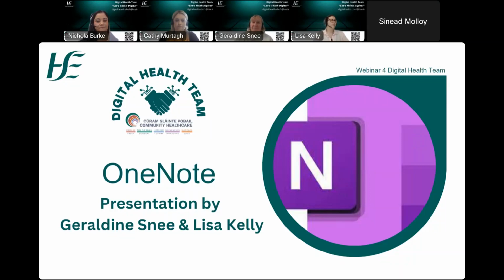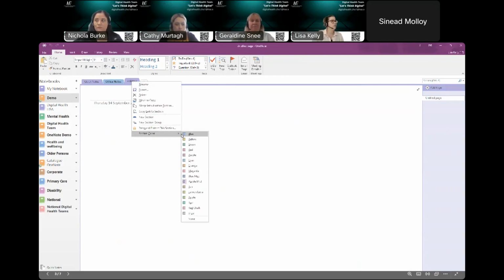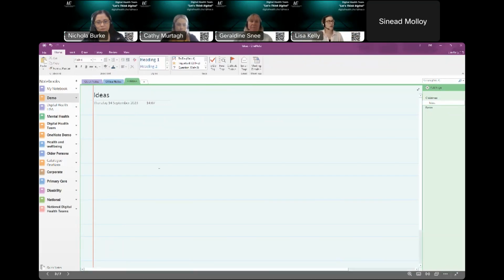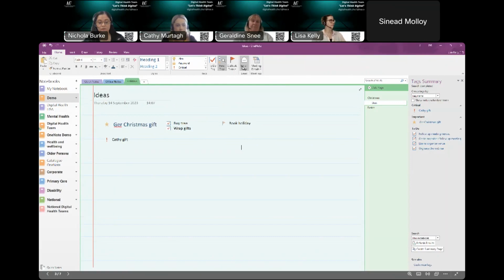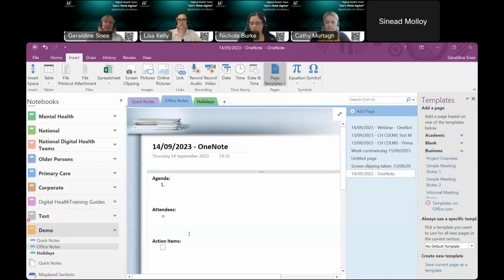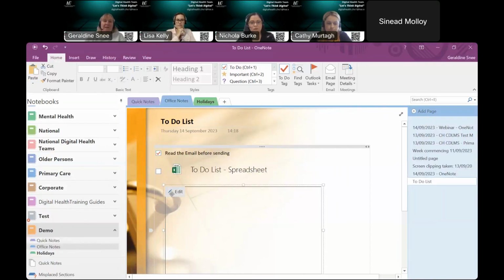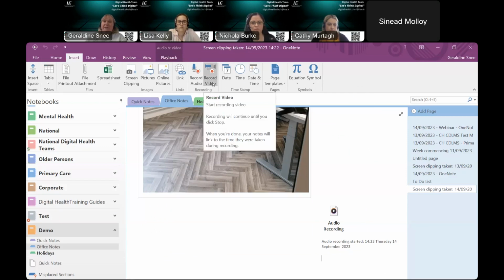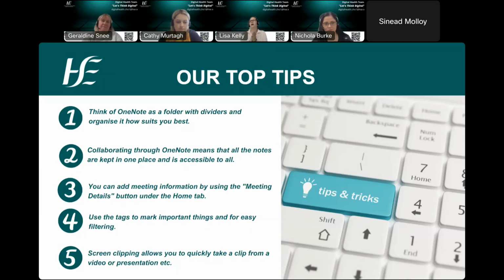Using OneNote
Please join us in our OneNote presentation where we discover the online note taking application.